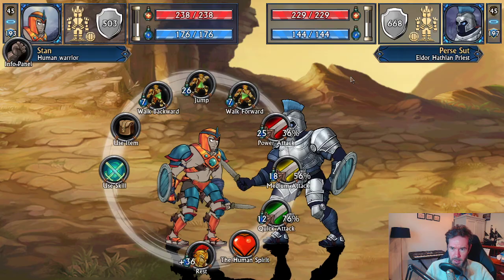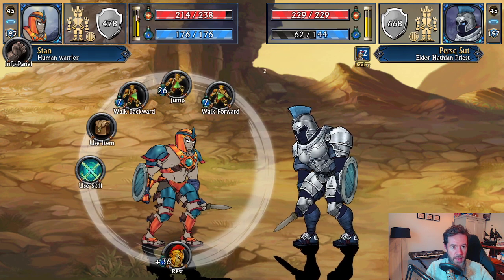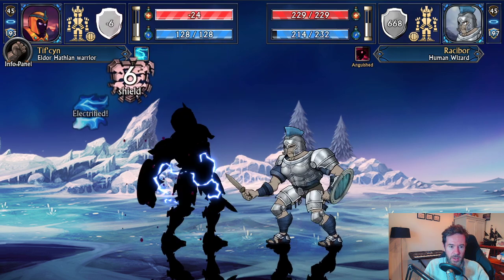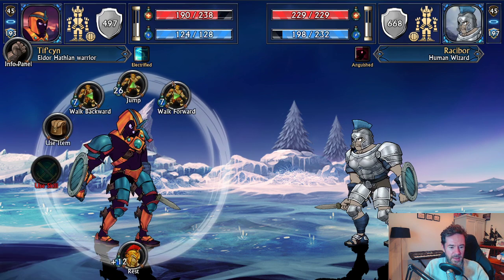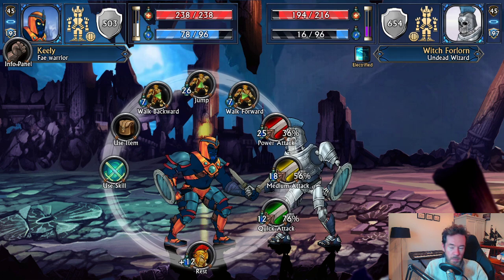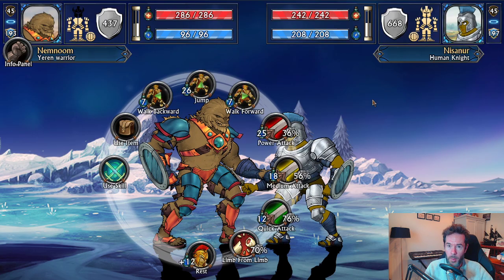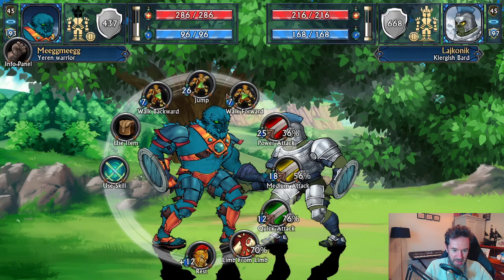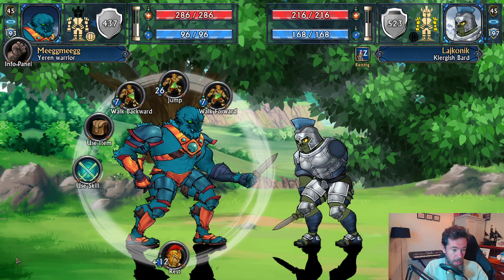Powerful new skills in Swords and Sandals Immortals!